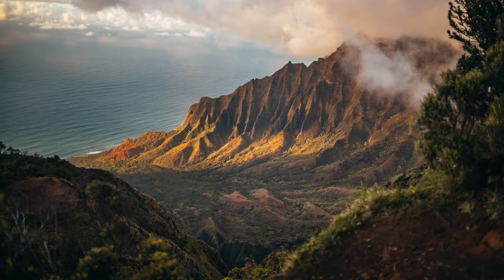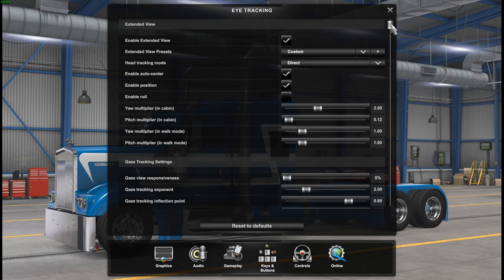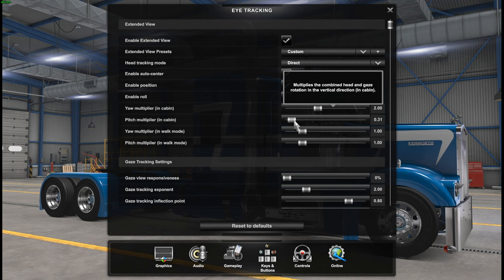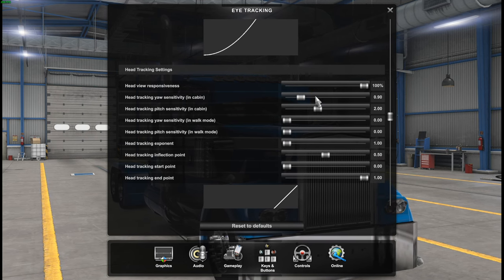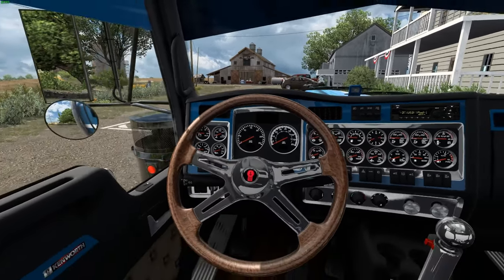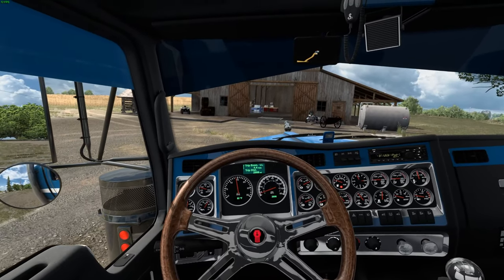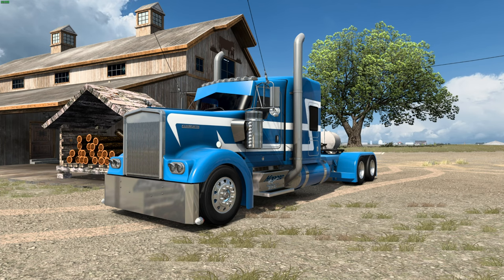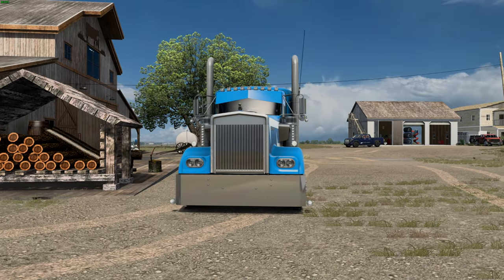Tobii Settings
A little inside look at the Tobii Settings I use for American Truck Simulator. Hopefully this little bit of information will be of help to get you guys in position to get yourselves comfortable in the seat and get you where you want to be!

Any questions/comments let me know down below and I'll do my best to help ya out!

Hammer Down!

~Gear~

Mic - Shure SMB7
Head Tracking -Tobii Eye Tracker
~ PC Build ~

GPU - 3070 Suprim
Motherboard - MEG X570 UNIFY
Ram - 64GB
Monitor - Dual ASUS 27inch